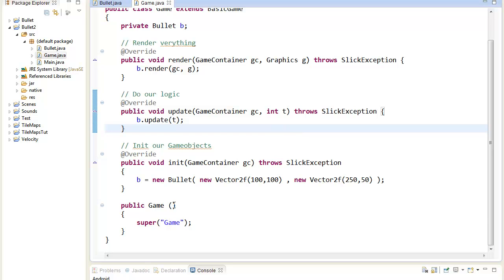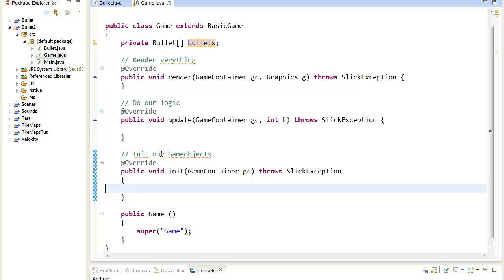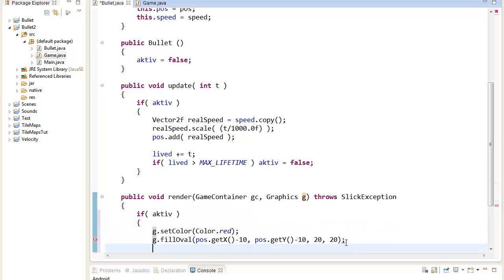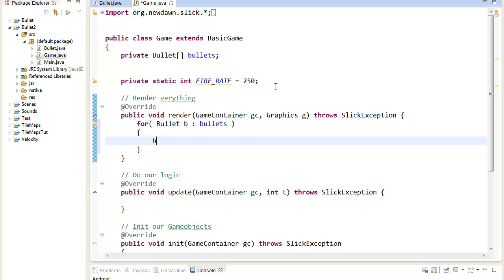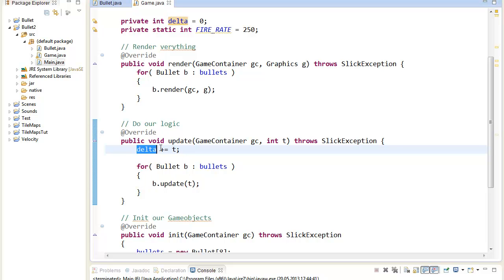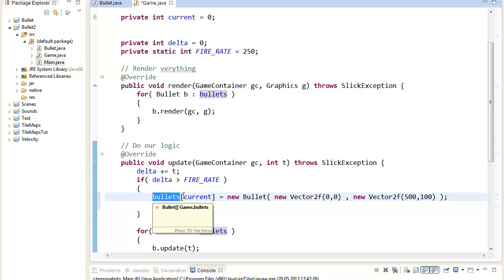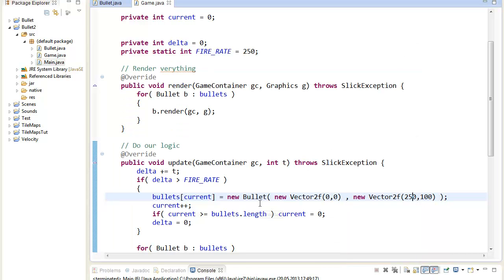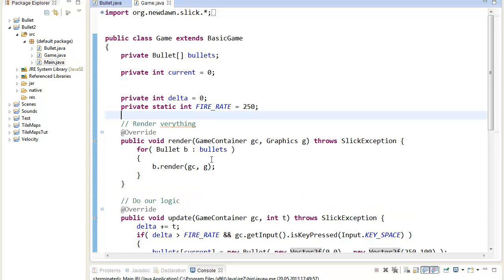Firing Bullets - Part 2 - Slick 2D Quick Tip #014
Any Questions?